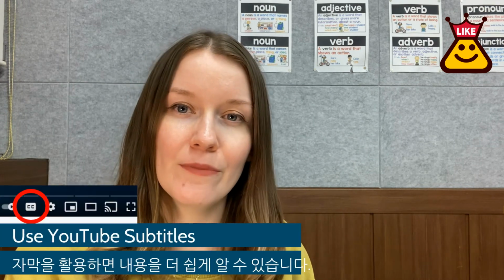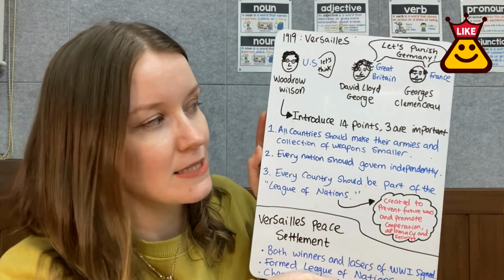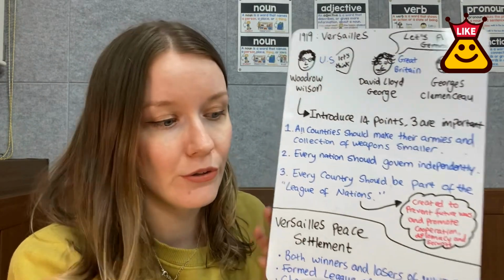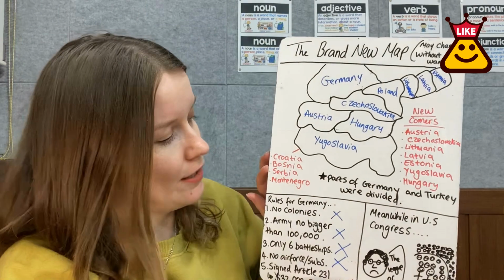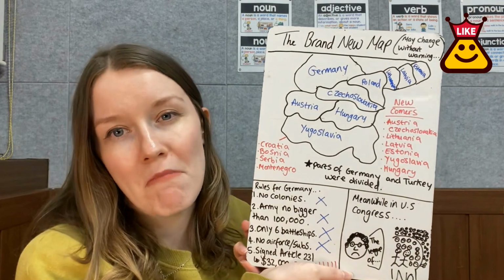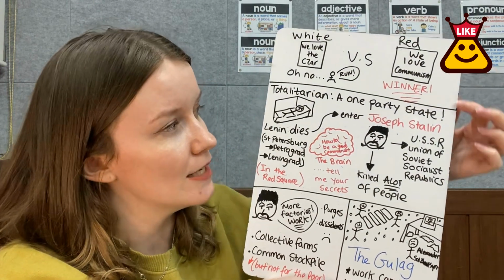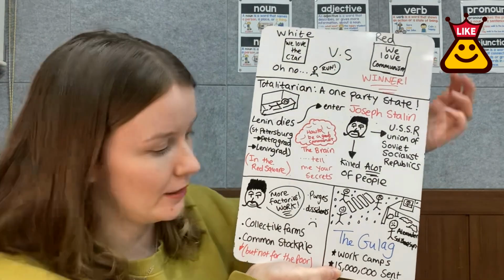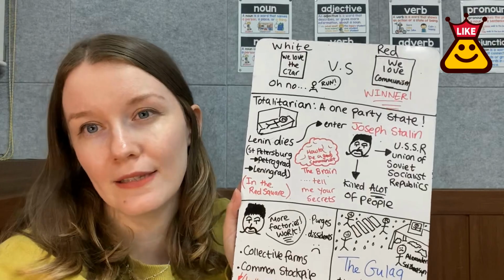SOTW 4 Chapter 23 Highlights (1차 대전이 끝난 후)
🇺🇸 Welcome back, history explorers!

In today’s journey with Ms. Sophie Reid, we dive into Chapter 23: “Peace” and a Man of War. 💥⚖️ Discover how the Treaty of Versailles tried to reshape the world after WWI, why Germany was furious, and how this so-called peace planted seeds of future conflict. 🌍 Then, brace yourselves as we meet the iron-fisted leader of the Soviet Union—Joseph Stalin—whose rule brought fear, famine, and factories to Russia.

Let’s uncover the stories behind the promises of peace... and the rise of power. 🚂✨

🇰🇷 역사 탐험가 여러분, 다시 만나 반가워요!

오늘은 소피 리드 선생님과 함께 23장 “평화”와 전쟁의 사나이를 공부해요. ⚔️ 제1차 세계대전이 끝난 후, 베르사유 조약이 세계 지도를 어떻게 바꾸었는지, 독일이 왜 분노했는지 알아볼 거예요. 그리고 냉혹한 소련 지도자 요제프 스탈린의 등장을 통해 러시아의 어두운 시대를 살펴봐요. 🌫️

진정한 평화는 어떻게 이루어질 수 있을까요? 함께 생각해봐요! 🌎📖